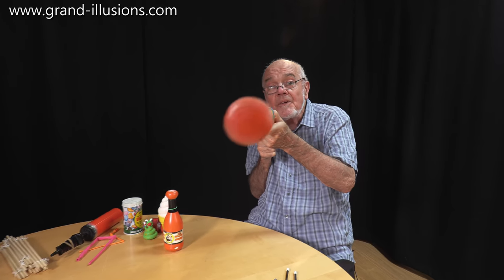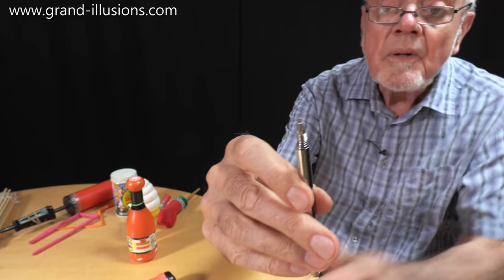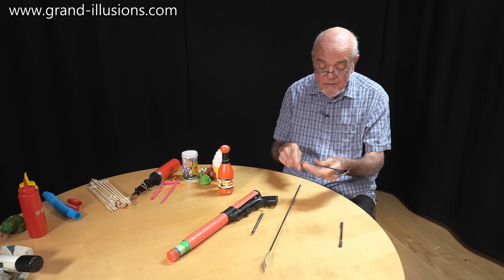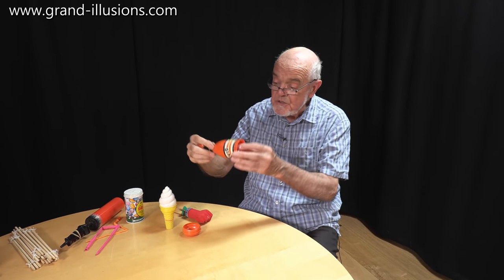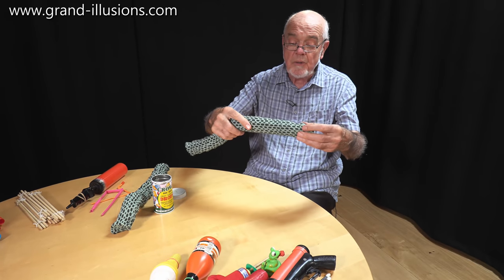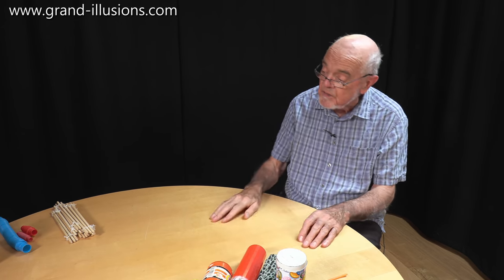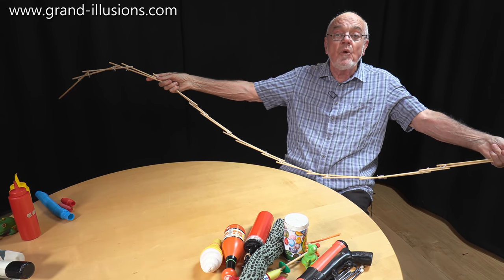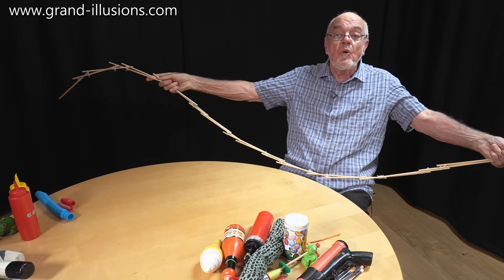Expanding In One Dimension...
Tim explores a variety of mechanisms that allow a toy to get bigger in one dimension - there will be more dimensions in later videos!

A telescopic toy gun from Japan and a steel telescopic pen... the write stuff?  Telescopic cutlery, a fork and a spoon! A 14th Century proverb says 'He who sups with the Devil should have a long spoon'. Finally, a magnet on a telescopic rod. Handy for retrieving anything that is attracted to a magnet...

Then... unfurling. Tim shows a few party blow outs of various lengths. A snake with an extending tongue which unfurls...

Then something Tim calls 'paper yo yos'. A coil of slightly elasticated paper allows an action rather like a traditional yo yo.

Then springs... springs in tins for example.

Then modelling balloons. When you inflate them, instead of expanding in all dimensions like a regular balloon, these expand in one direction, to give a long tube; you can use this is a starting point for making balloon animals.

Then a Japanese folk toy which has an intriguing mechanism of rods and string.

Popoid tubes have a corrugated structure, and can be extended. You can also whirl them in the air, and they make a sound.

Then some joke tubes of ketchup and salad cream. These were early items in Tim's collection, acquired back in the 1970s. Squeeze the bottle and although it looks as if ketchup is shooting out, although in fact it is a piece of string, blown out by air pressure!

Finally, the 'magic wand' mechanism. Of course Tim has these in a variety of sizes, even a giant one that is 7 or 8 feet long!